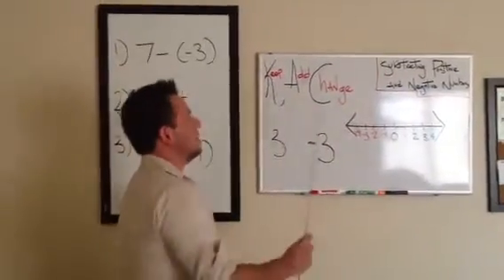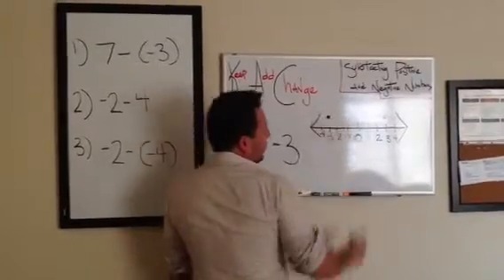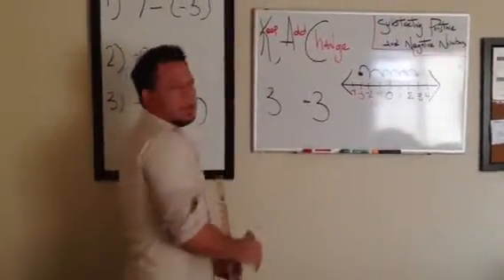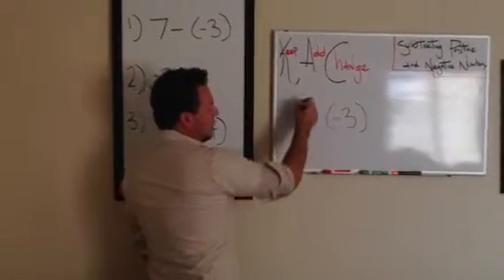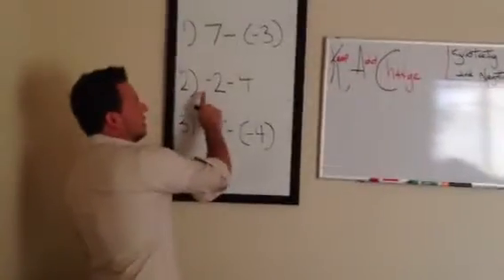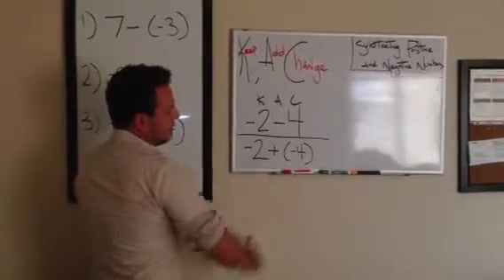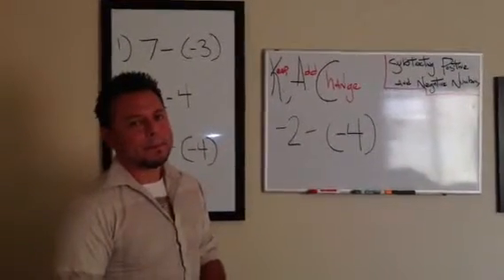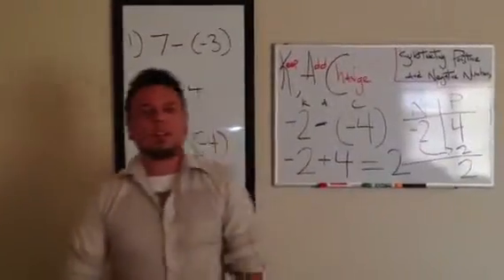Subtracting Positive and Negative Integers (Numbers)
As the title says and as always under ten.